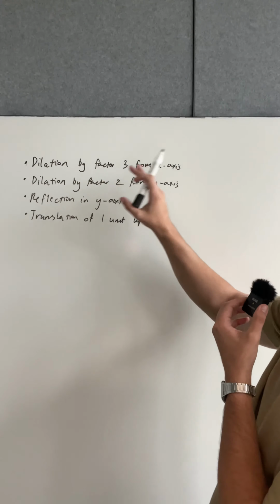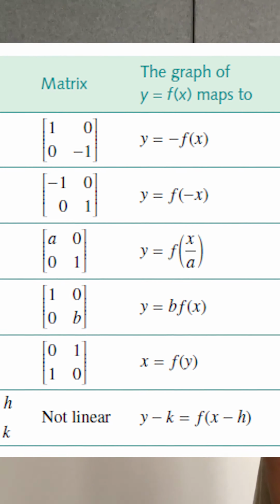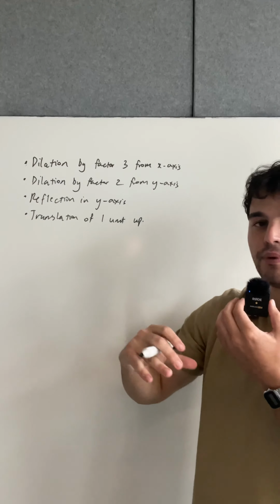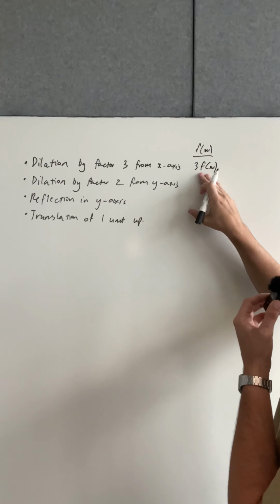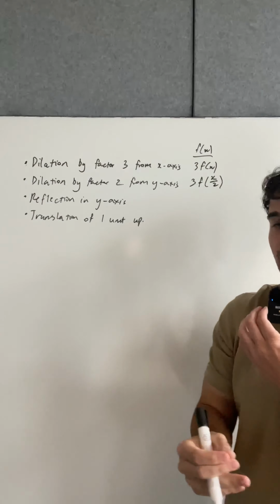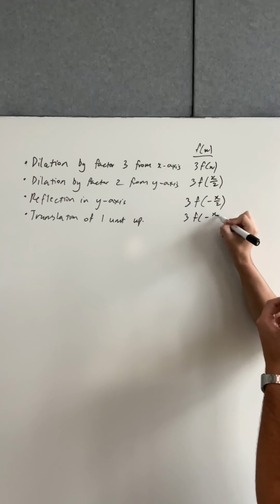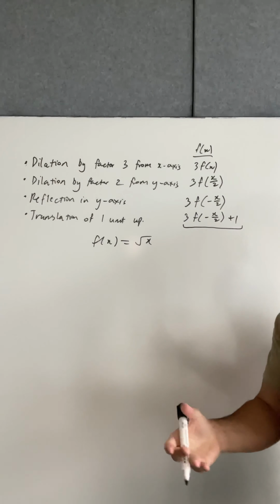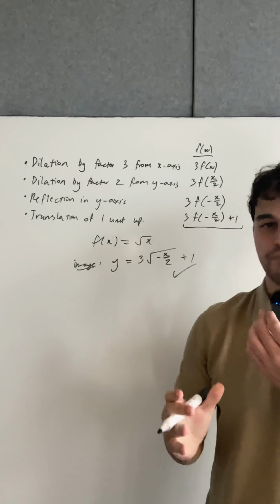The cheat code to answer ANY transformation question in VCE Methods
If you'd like your own question answered, join the free VCE Methods School.

TikTok ♪  @mianlearning
Instagram 📷  @mianlearning @mianlearning